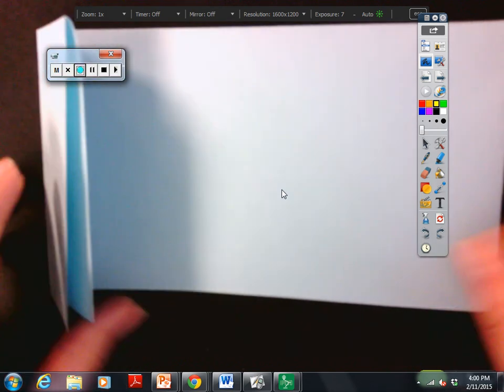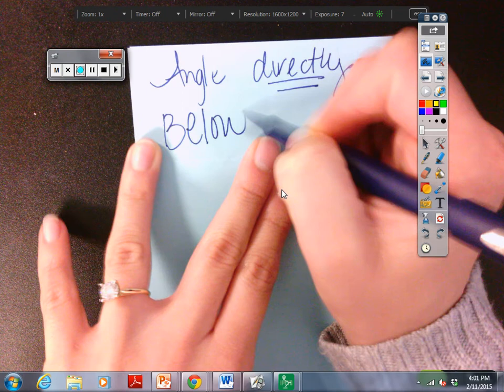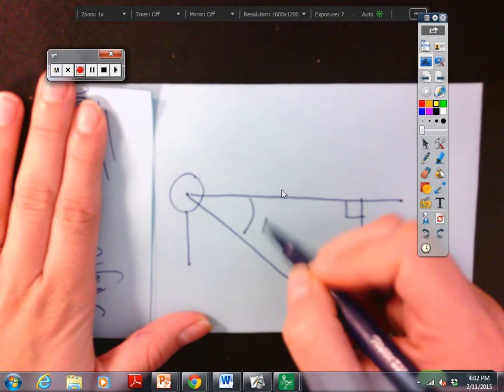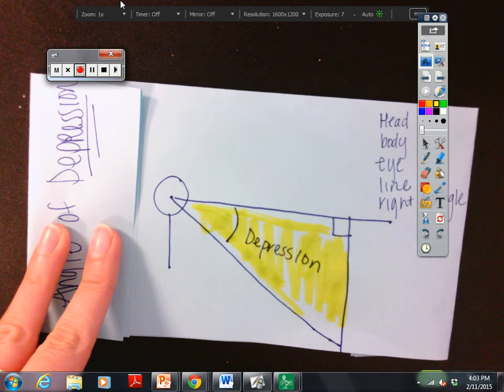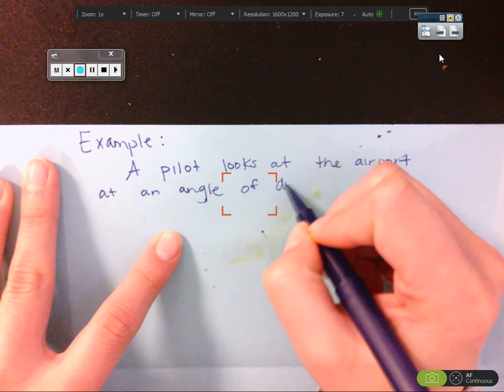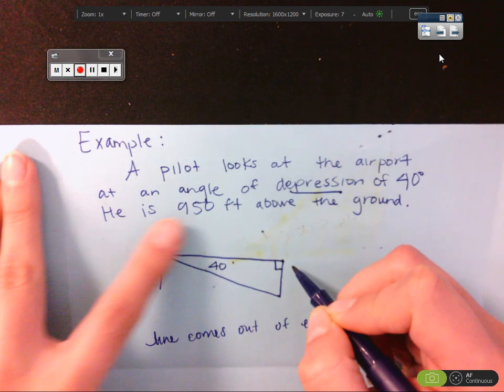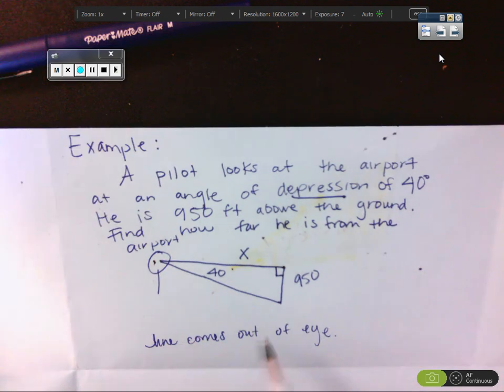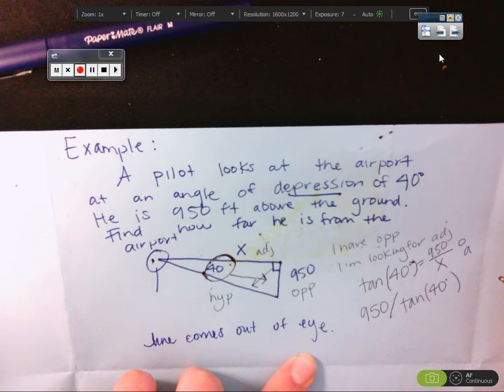Angle of Depression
Notes Video with Example